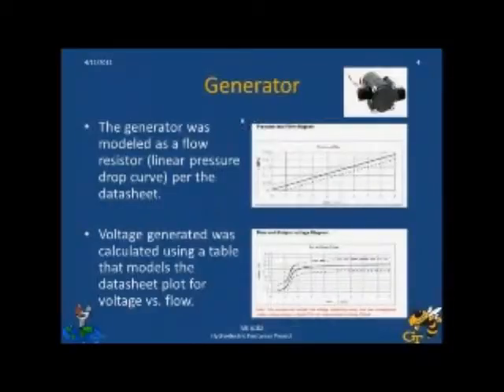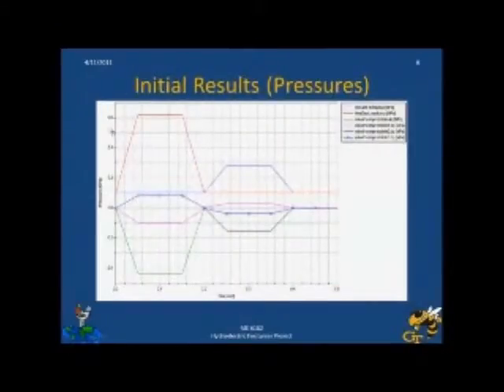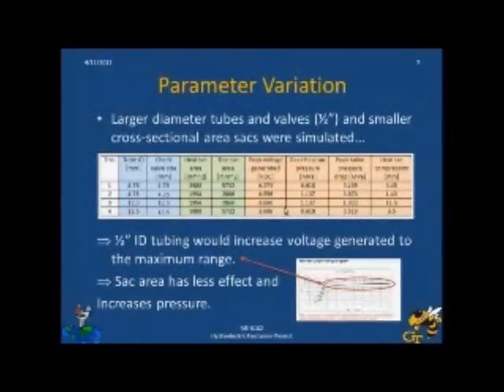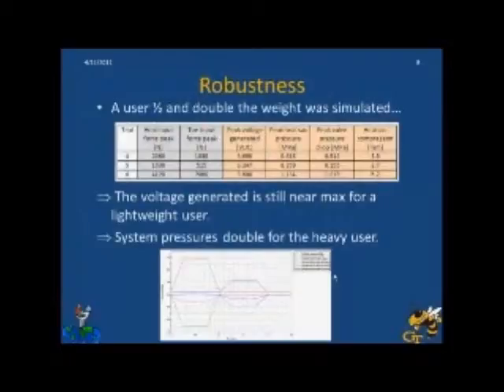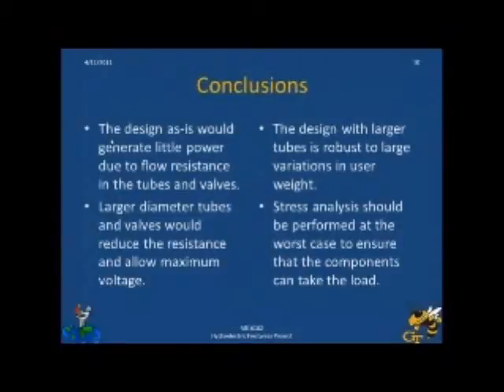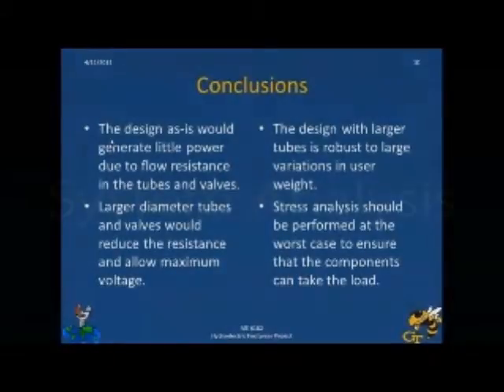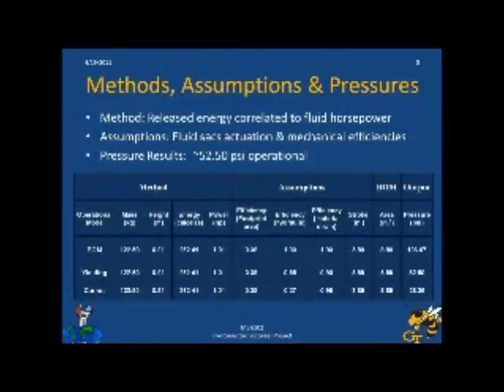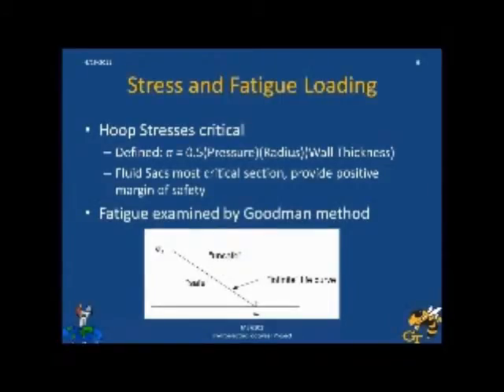ME 6102 Part 4 of 5